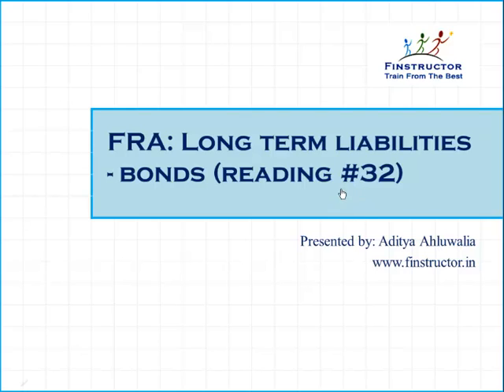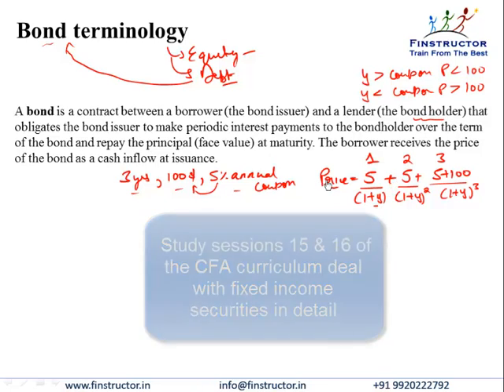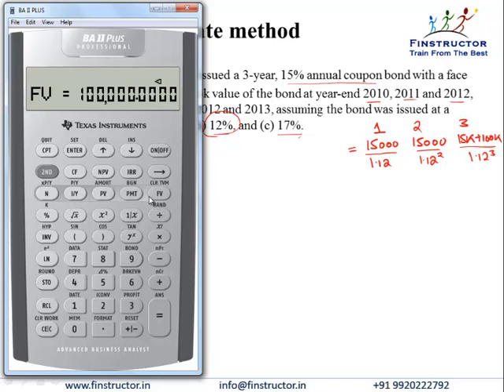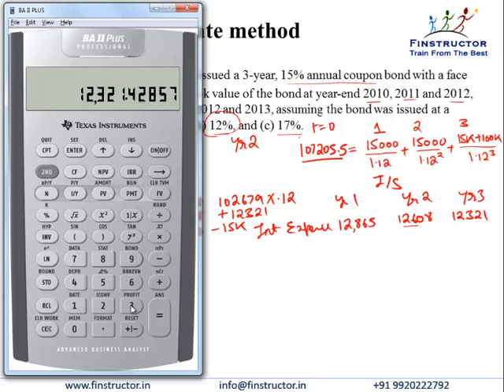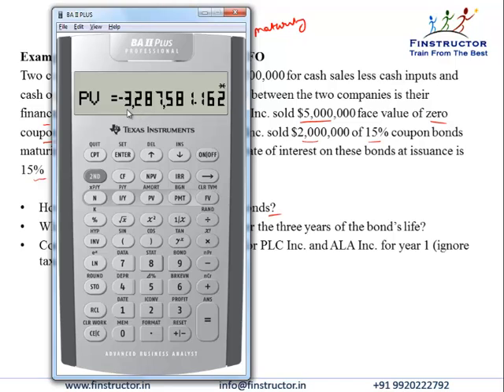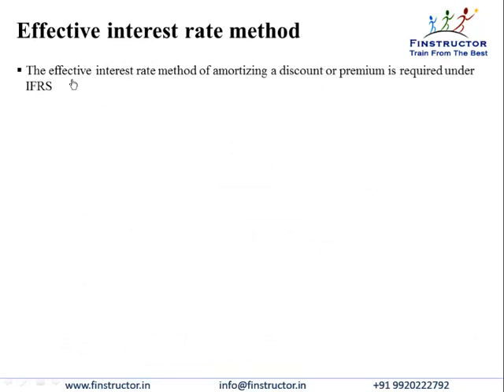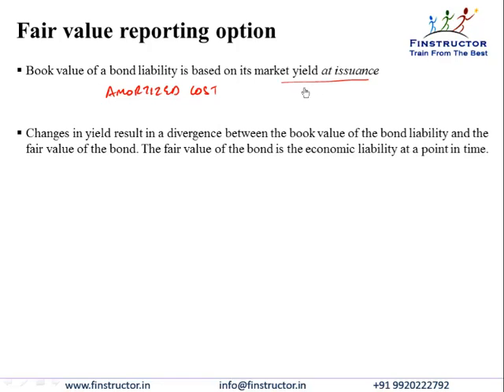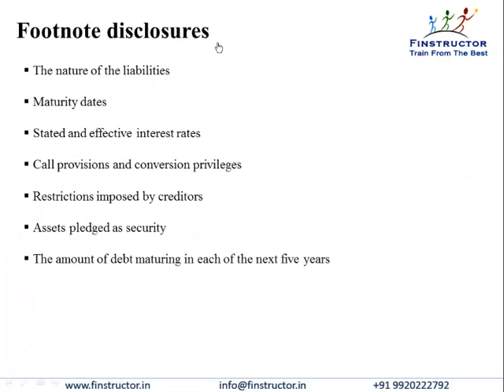D.3.4 Long term Liabilities - Bonds ( reading #32)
Overview :
Bond terminology
Effective interest rate method
Issuance costs
Fair value reporting
Financial statement impact
Derecognition of debt
Debt covenants and disclosures